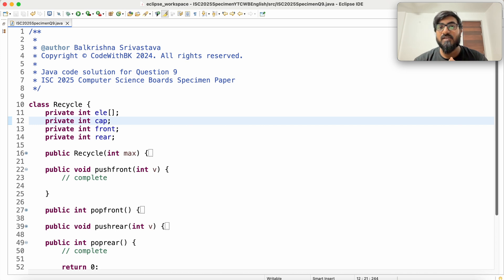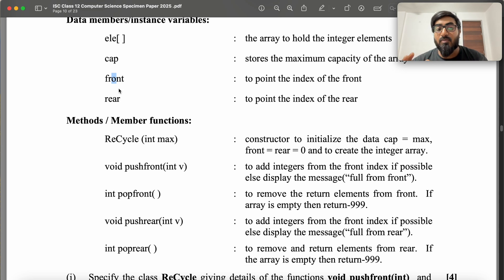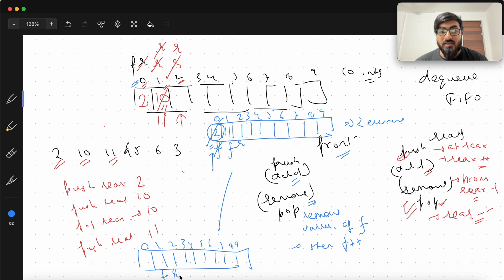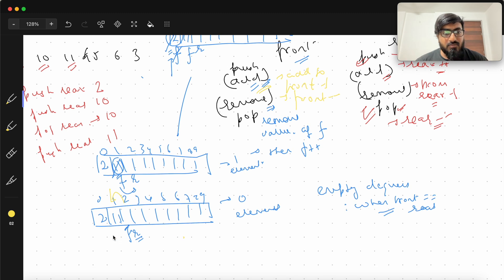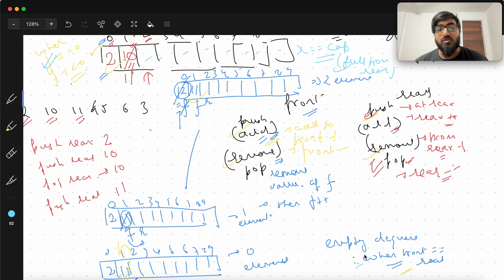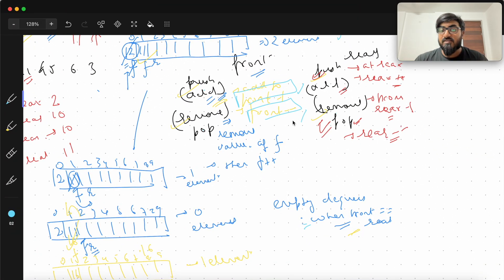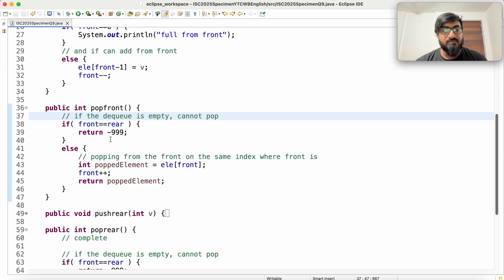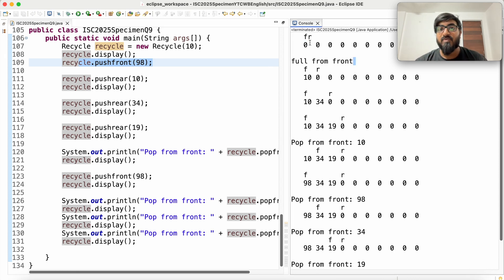ISC Class 12 Computer Science 2025 Specimen Q9 | Java Program - Deque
In this video, we solve *Question 9* from the ISC Class 12 Computer Science 2025 Specimen Paper. The program focuses on the implementation of a *Deque (Double-Ended Queue)* in *Java* . This step-by-step solution will help you clearly understand how to design, implement, and use a deque as part of your *exam preparation* for ISC Boards.

What you will learn:
- Complete *Java solution* for ISC Specimen Q9
- Concept of *Deque (Double-Ended Queue)* in Java
- Implementation of *insertions* and *deletions* from both ends
- Structuring *exam-oriented answers* in Java
- Strengthening *data structure concepts* for ISC

Prerequisites:
- Basics of *Java programming*
- Understanding of *Queue* data structure
- Familiarity with *Object-Oriented Programming (OOP) in Java*
- Knowledge of *arrays and linked structures*

Who is this video for:
- ISC Class 12 students preparing for *2025 Computer Science Board Exams*
- Students practicing *Deque implementation in Java*
- Beginners learning *advanced data structures in Java*
- Anyone looking for *step-by-step ISC specimen paper solutions*

Timestamps:
00:00 Introduction
02:19 Understanding how the dequeue works in this case
10:41 coding pushfront(int) and poprear()
13:53 testing with the dequeue class object